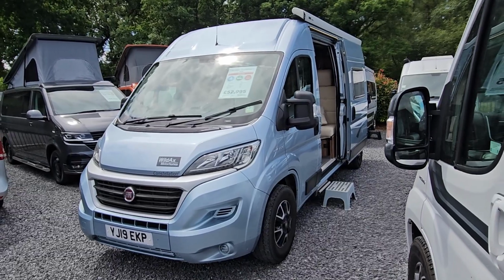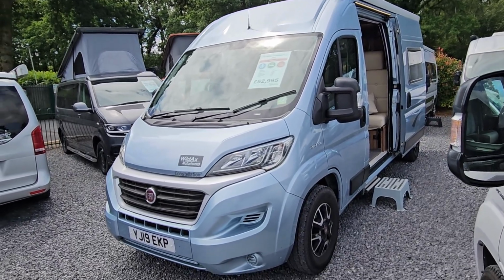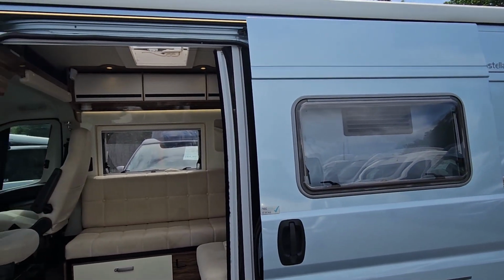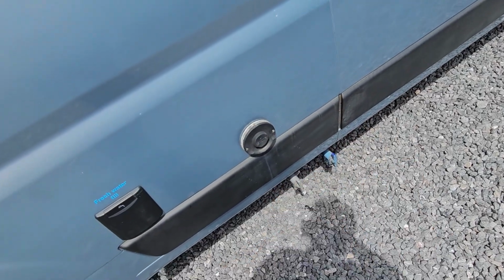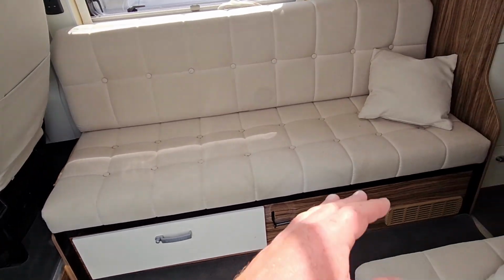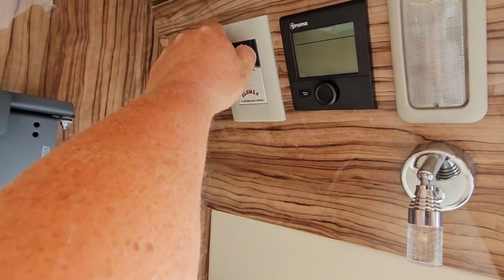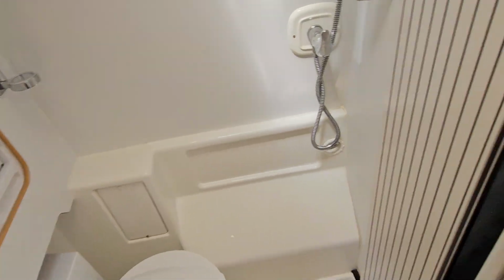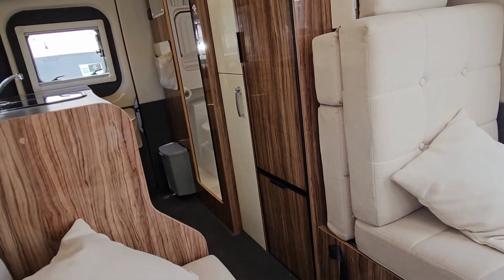2019 Wildax Constellation 3 | Video Tour with Jody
Join Jody for an in-depth walk around this 2019 Wildax Constellation 3 — Campervan, now for sale at Highbridge Caravans (Devon, UK).

🌐 Browse all new & used leisure vehicles, awnings and accessories:
📞Interested in this Wildax Call our Devon Sales Team: 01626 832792

👇About Highbridge Caravans👇
For more than 60 years, Highbridge Caravan Centre has been the family-run heartbeat of Britain’s touring scene. From modest beginnings, we’ve grown into the South West’s largest destination for leisure vehicles and one of the UK’s flagship outdoor-adventure dealerships, drawing customers from every corner of the country.